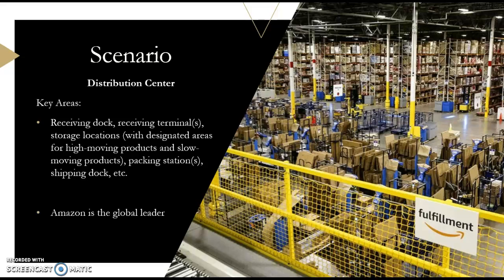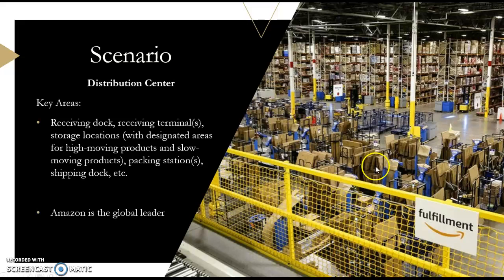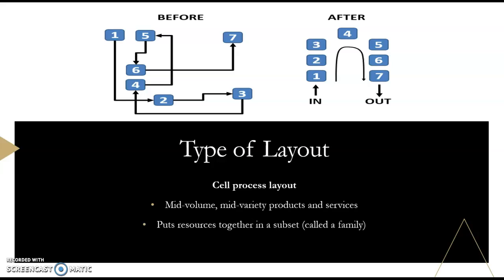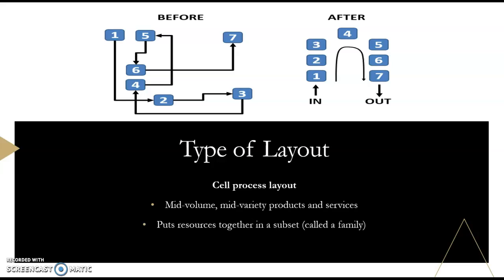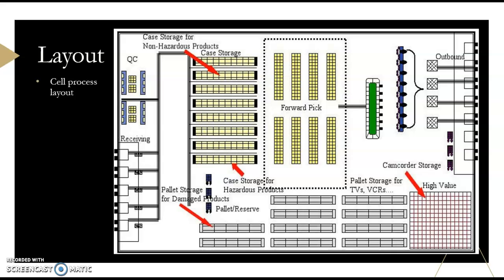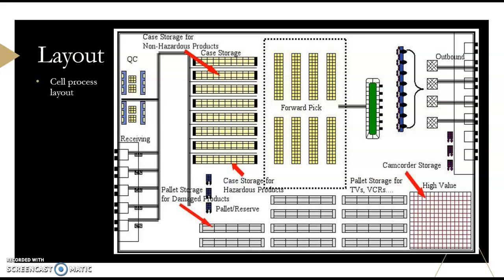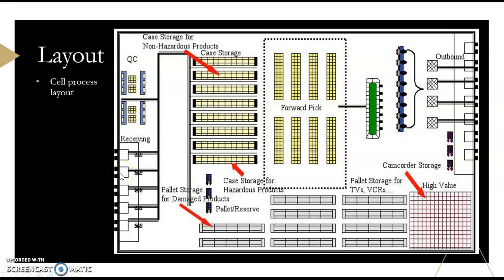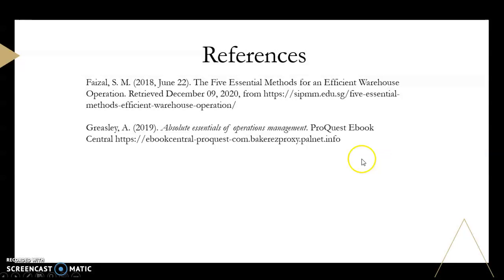MGT 4220 Layout Scenario Presentation (David Everett)